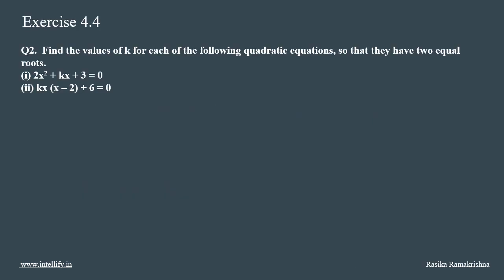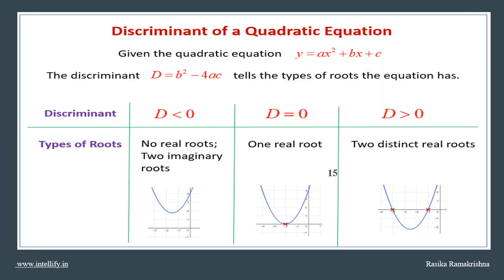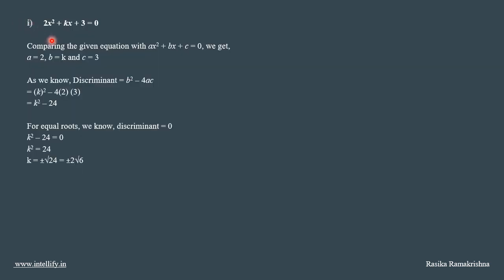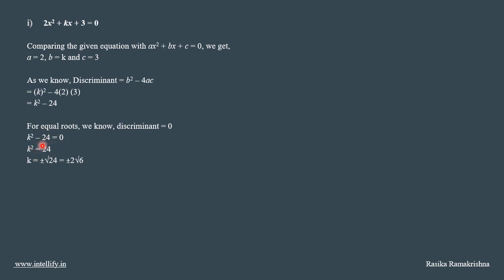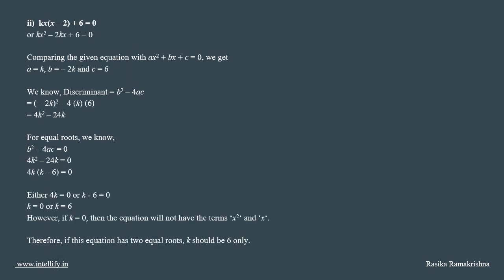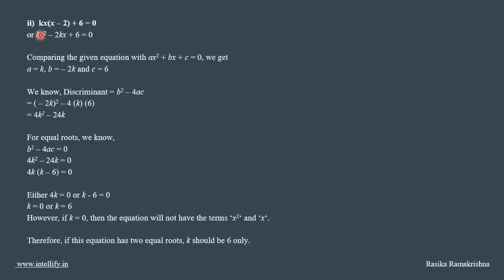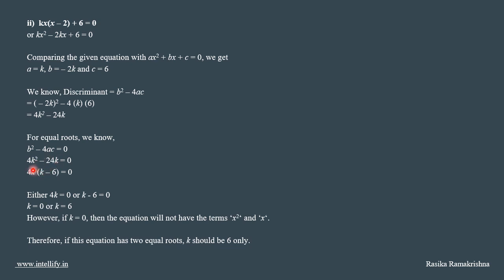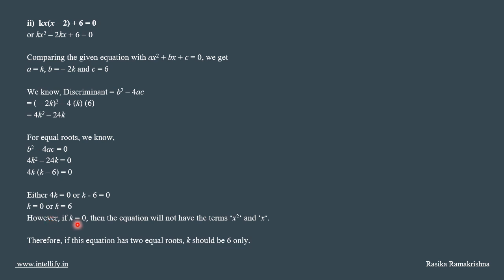NCERT SOLUTIONS, CLASS 10, MATHS, Quadratic Equations, Exercise 4.4 Ques 2 |Intellify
Quadratic Equations